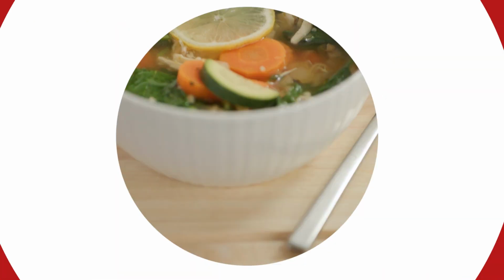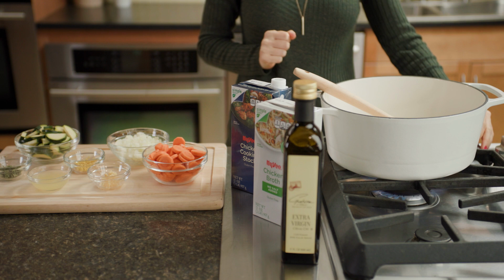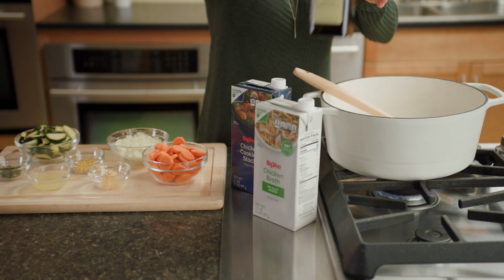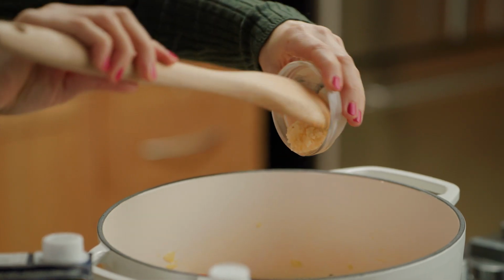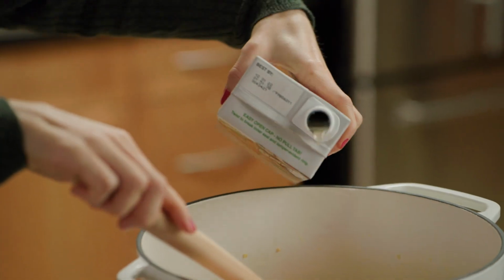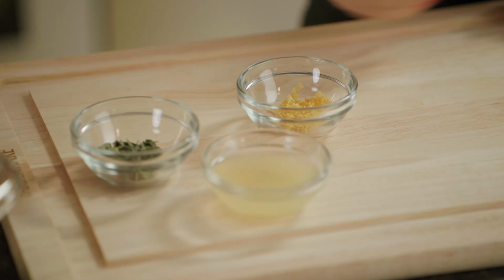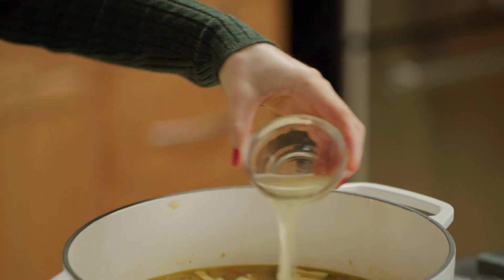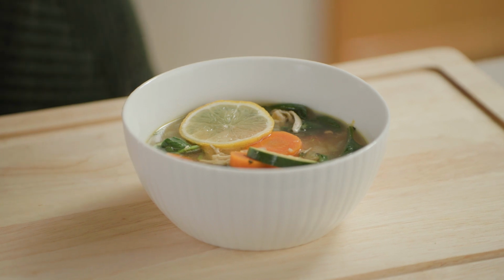Hy-Vee Healthy You: Lemon-Chicken Vegetable Soup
Heaping helpings of rich holiday food can leave your stomach aching for something simple. Soothe your stomach with this broth-based soup with digestible veggies and protein.